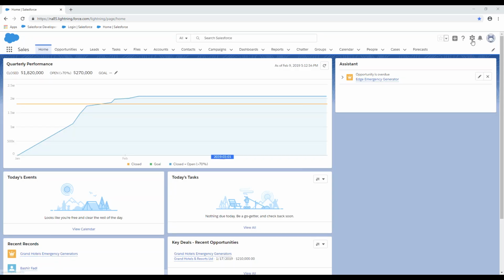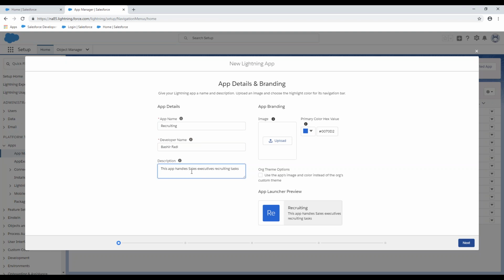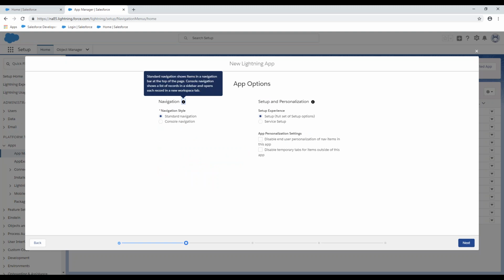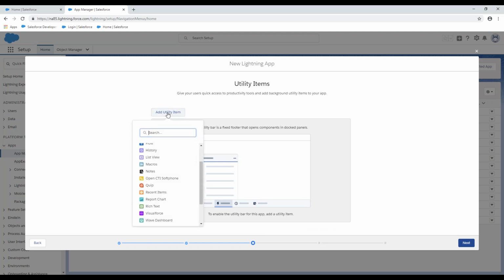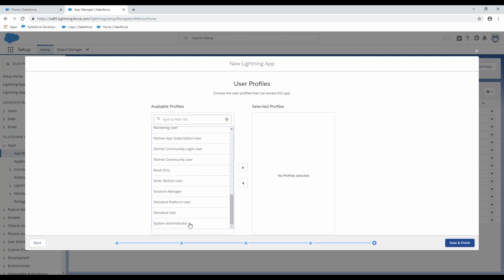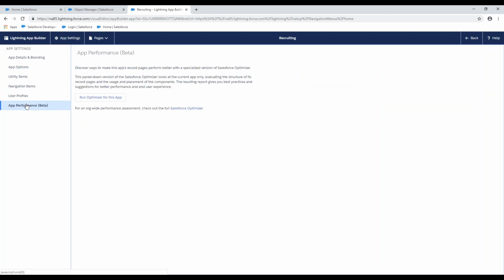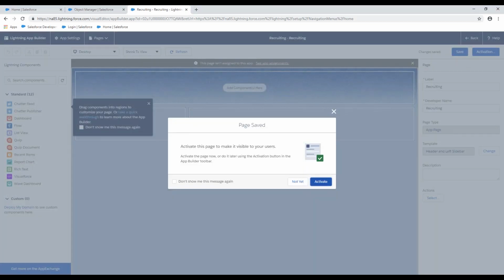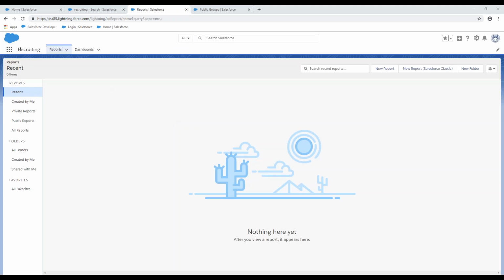Creating Salesforce Custom App